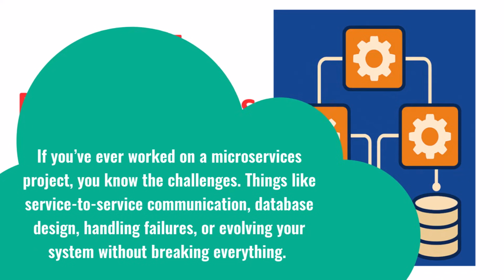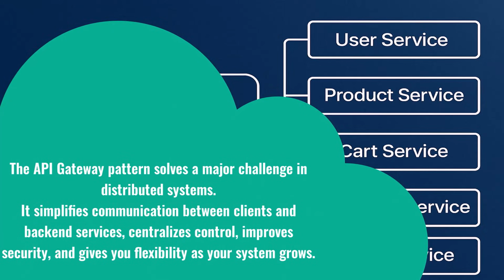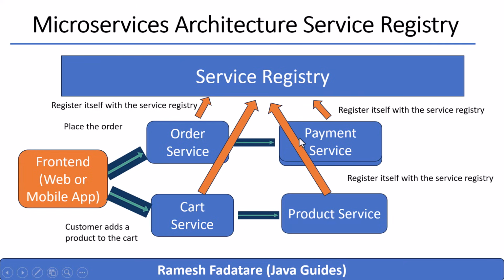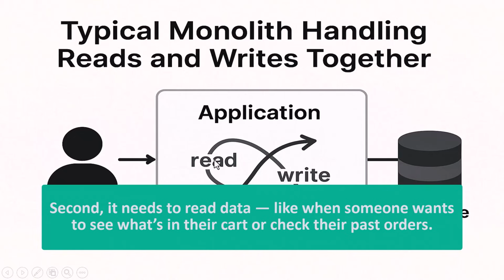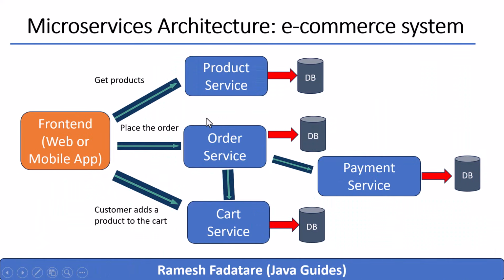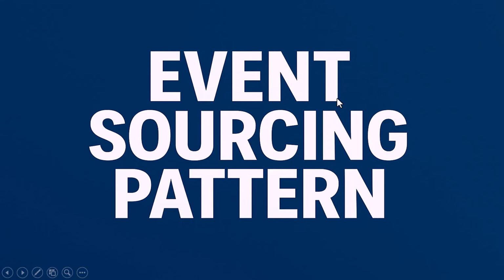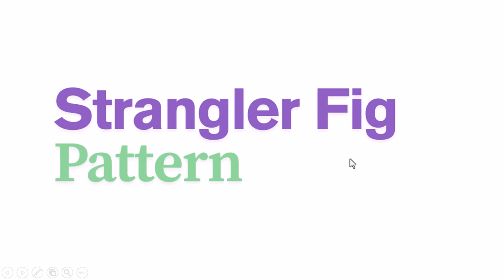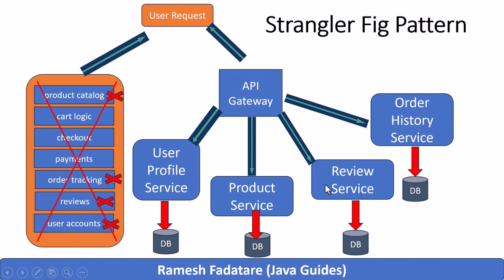Top 7 Microservices Design Patterns for Better Architecture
microservices designpatterns java In today’s video, we’re going to talk about something every software architect and developer needs to know: the top 7 microservices design patterns for building better architectures.

If you’ve ever worked on a microservices project, you know the challenges. Things like service-to-service communication, database design, handling failures, or evolving your system without breaking everything.

That’s where design patterns come in. These are proven solutions to the most common problems teams face when building large-scale distributed systems.

And in this video, we’ll cover 7 of the most important ones

The API Gateway Pattern for managing requests.
The Saga Pattern for handling distributed transactions.
The Service Registry Pattern for service discovery.
The CQRS Pattern for separating reads and writes.
The Database Per Microservice Pattern for independent persistence.
The Event Sourcing Pattern for reliable state management.
And the Strangler Fig Pattern for migrating legacy systems step by step.

By the end of this video, you’ll have a clear understanding of how these patterns solve real-world challenges and make your microservices more scalable, reliable, and easier to maintain.